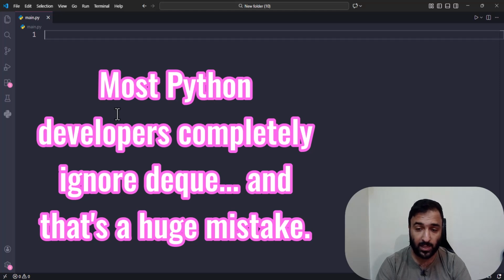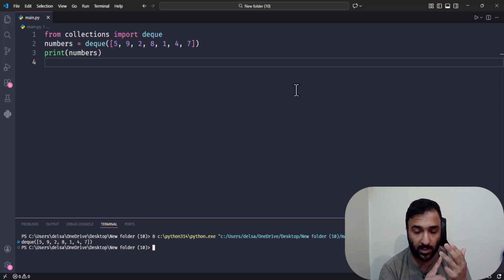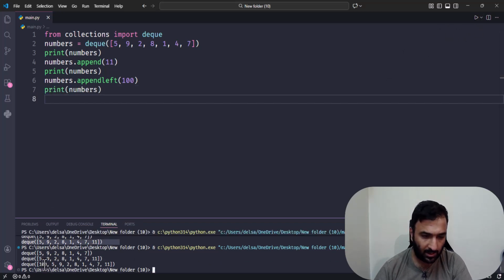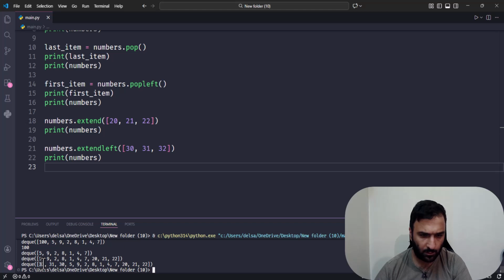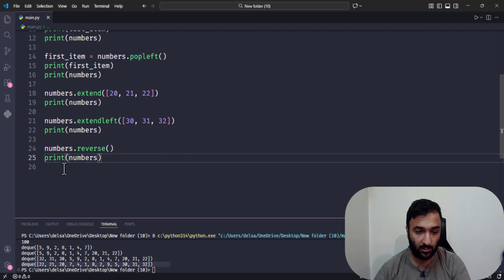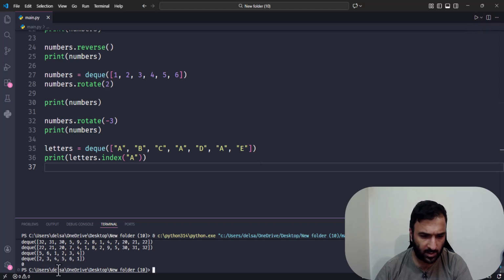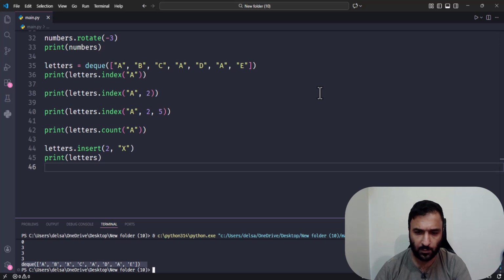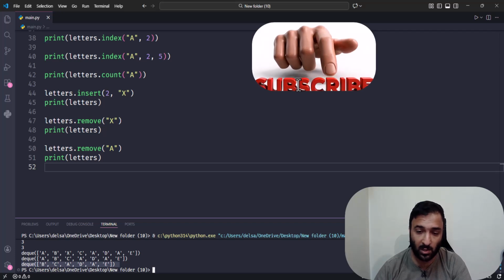Python deque Explained: The Fastest Queue You’re Not Using (O(1) Operations)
In this Python tutorial, we explore one of the most powerful yet often overlooked data structures in the collections module: deque (double-ended queue).

If you’re still using Python lists for everything, you might be missing out on much faster performance when it comes to inserting and removing elements from both ends.

In this video, you’ll learn:

What a deque is in Python
How it is different from a regular list
Why operations like append, appendleft, pop, and popleft are O(1)
How to extend, rotate, and manipulate deques efficiently
Real-world use cases like queues, buffering, and scheduling

By the end of this tutorial, you’ll know exactly when to use deque instead of a list and how it can make your Python code cleaner and faster.

💡 Topics Covered:
Python deque tutorial, collections module Python, Python queue implementation, fast data structures in Python, O(1 operations Python, Python performance tips